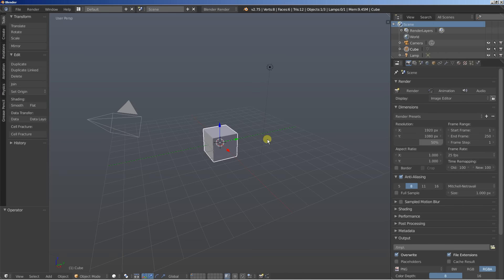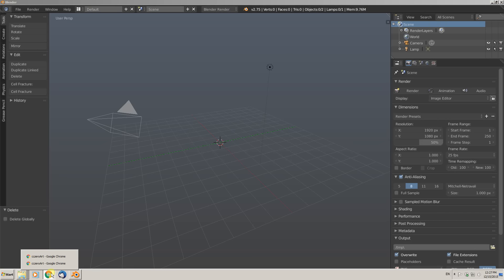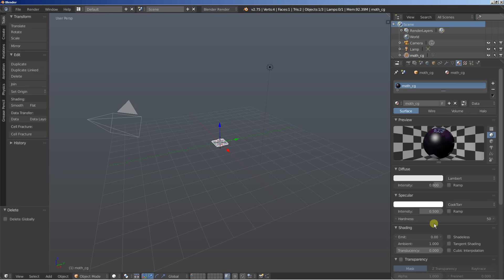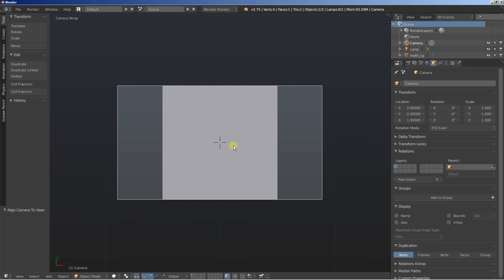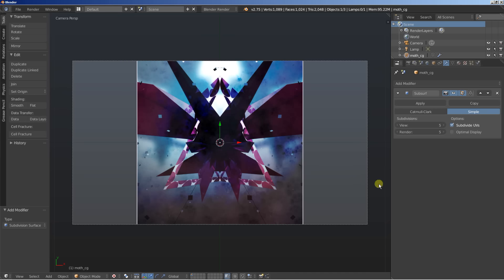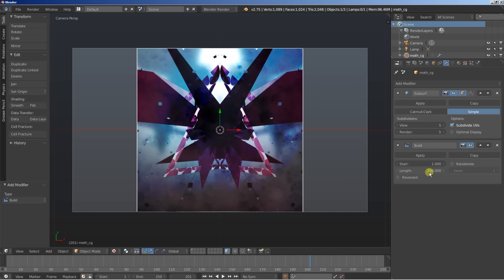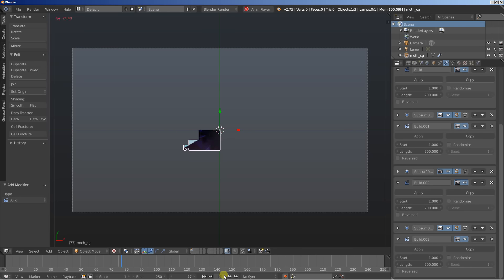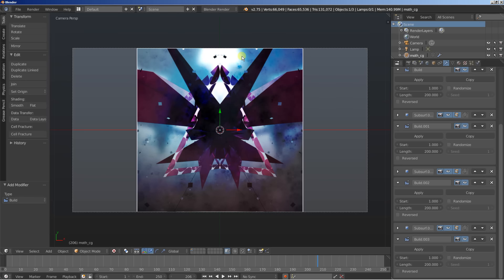Blender: Image reveal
We'll use Blender modifiers to create an easy image reveal animation.
Find the free (cczero) image used in the videotuorial over
for more Blender videotutorials.